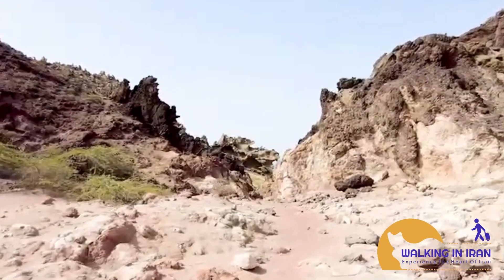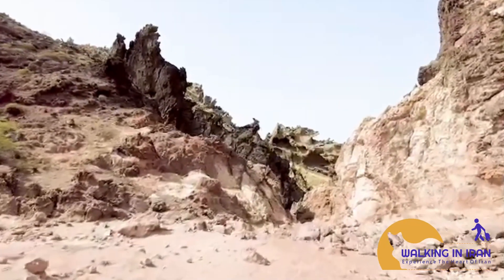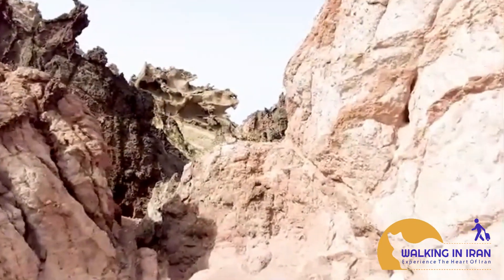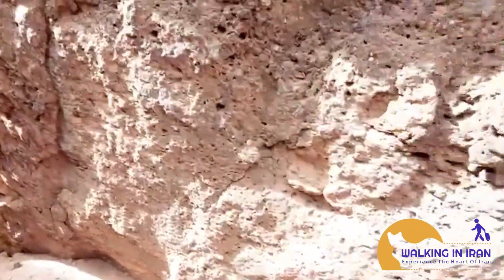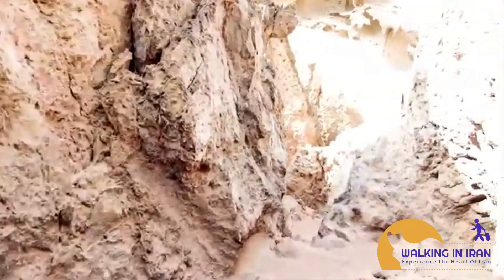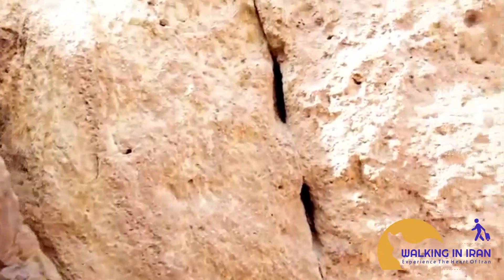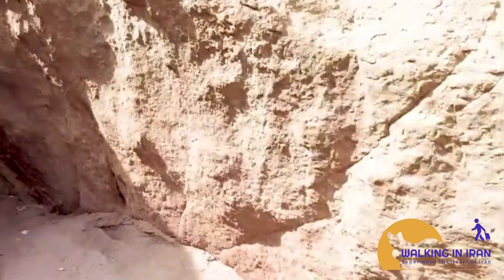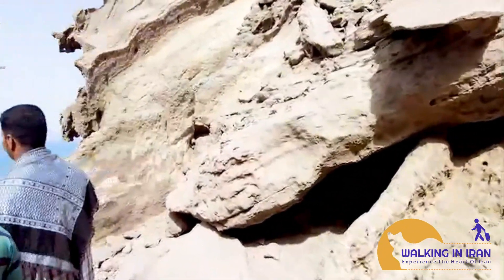The Valley of the Statues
The Valley of the Statues: A Natural Masterpiece on Hormuz Island
The Valley of the Statues is a truly enchanting place located on the beautiful island of Hormuz in Iran. This stunning natural wonder has captured the imagination of visitors with its otherworldly rock formations that resemble statues.

How was it formed?
Over thousands of years, the relentless forces of nature, including wind and water, have sculpted the island's rocks into extraordinary shapes. The result is a breathtaking landscape filled with formations that evoke images of animals, mythical creatures, and human figures.